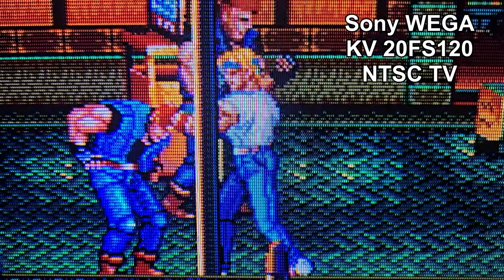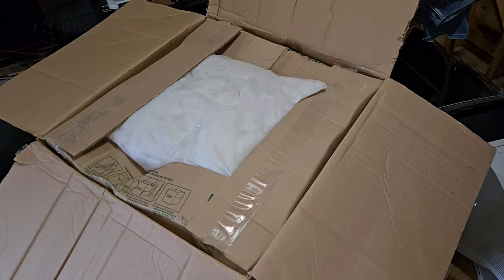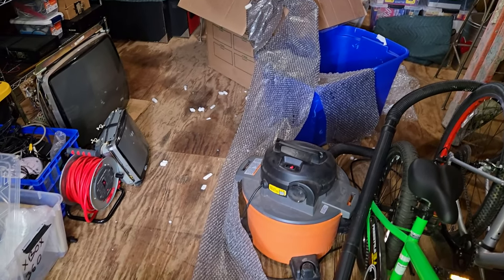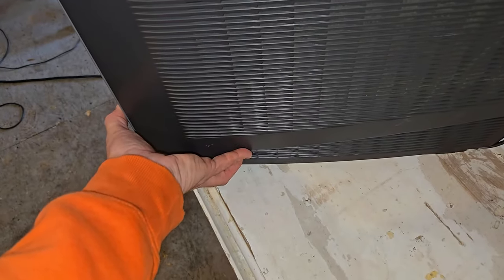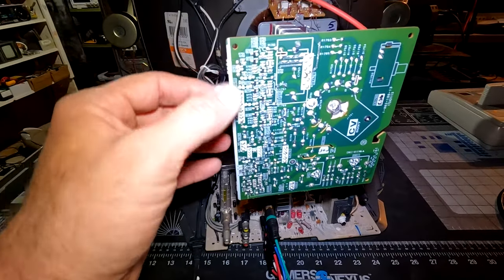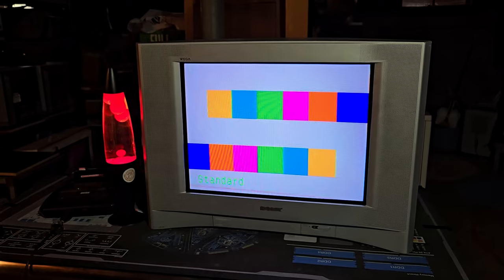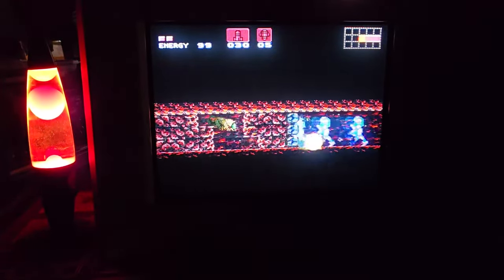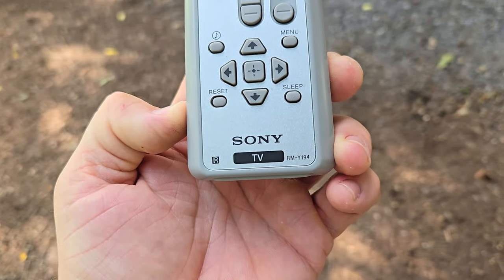The Sony WEGA KV 20FS120 Deep Dive - How good is this Trinitron?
This is one the last NTSC CRT TVs Sony Produced before moving to the flat screen Bravia TV format.

More information on the Sony KV 20FS120 can be found